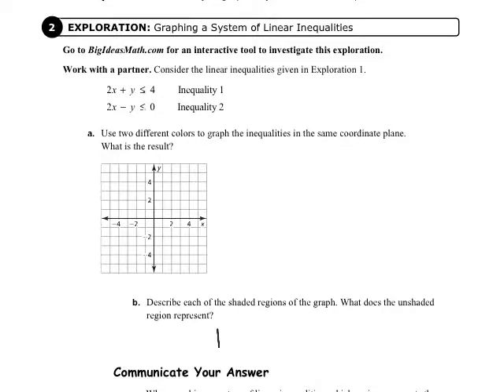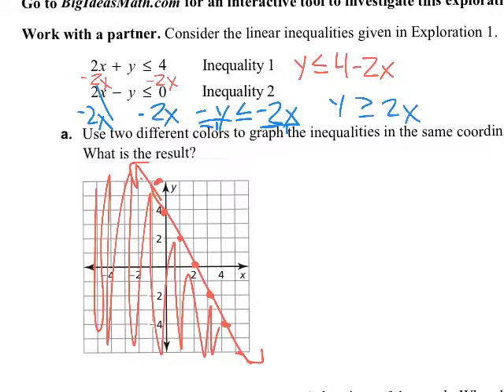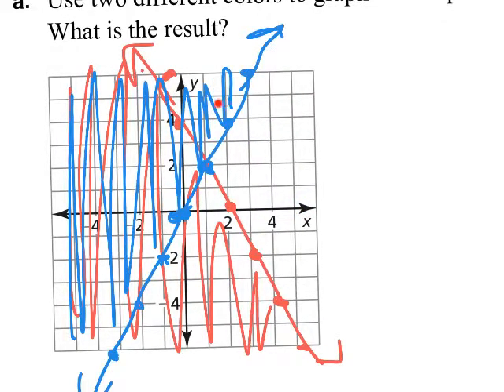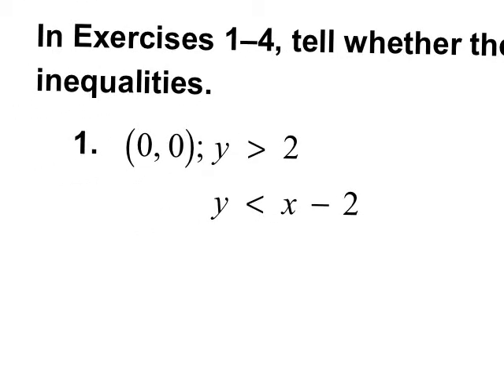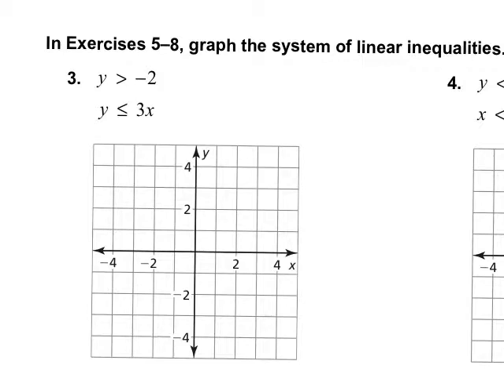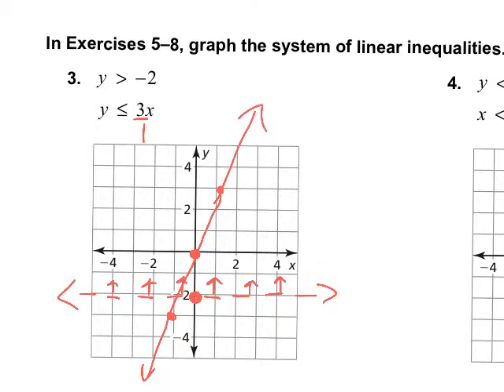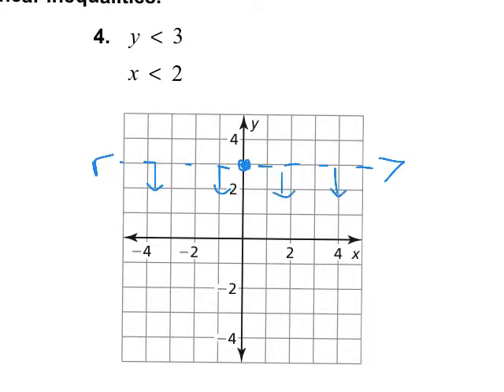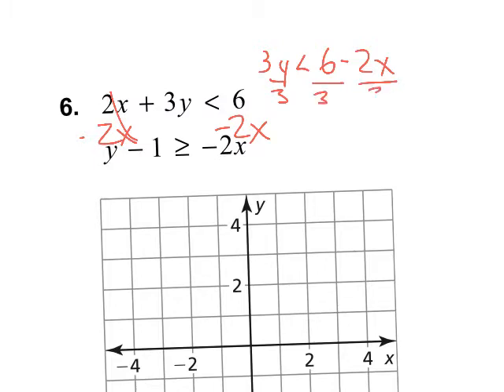Craw - 5.7 Alg